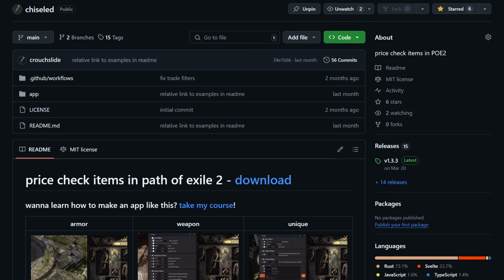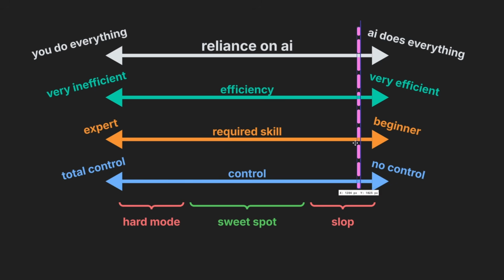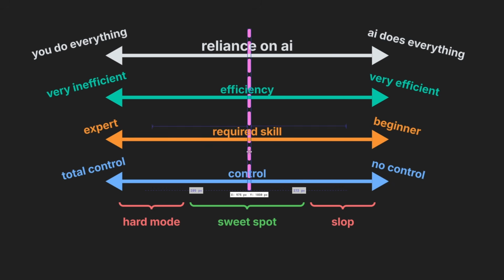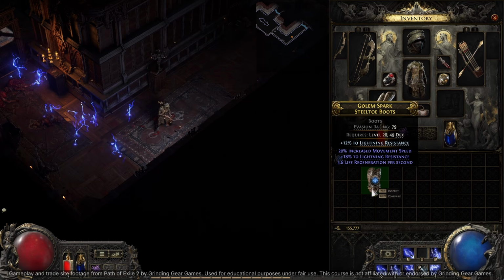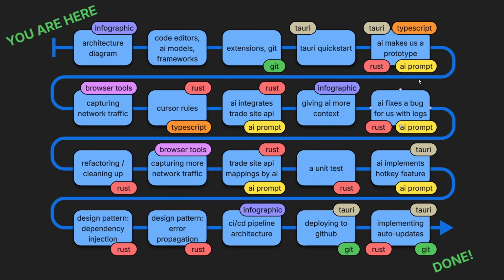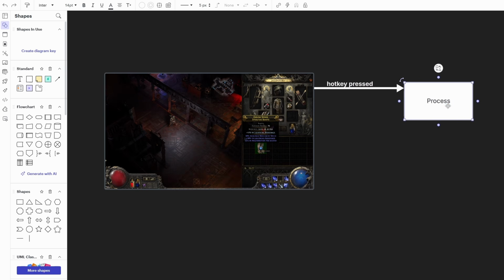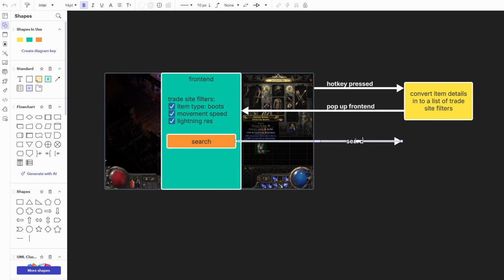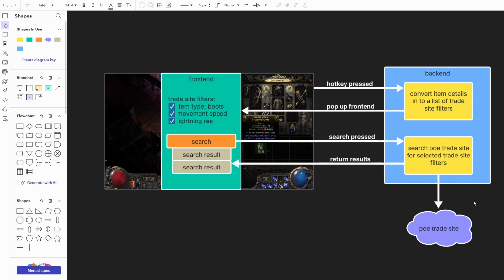How To Make a Path of Exile 2 Trade Tool With AI (Part 1/5)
introduction, reliance on AI, course outline, & architecture diagram

00:00 a little about me
00:22 chiseled trade tool
00:40 reliance on ai
03:43 what is a trade tool
04:44 course overview
06:05 architecture diagram

Q: Is this course appropriate for a complete beginner?
A: We cover a LOT of ground in just one hour in this course. There's tons of concepts from planning, prompting, coding, debugging, logging, testing, reviewing code, refactoring, and more. We use specific tech like rust, svelte, typescript, git, tauri, cursor, and claude. We cover how these things apply specifically to making a trade tool, but this course is not a beginner resource on any of those individual topics. That said, my hope is that this course can act as a roadmap to show you what skills go into something like this and can start your journey off in the right direction.

Q: How can I get the most out of this course?
A: The best way to make the concepts in this course really sink in is to follow along and build a trade tool of your own in parallel. There's nothing wrong with watching passively if that's your preference, but you'll learn so much more if you actively participate. Remember that your AI assistant can be an excellent tutor, but you need to validate its advice. The nature of prompting AI means that you'll likely get slightly different results and will have slightly different challenges to overcome, but working through that is what ultimately will grow your skills as an engineer.

Q: Do I need to have played Path of Exile to follow along?
A: Not necessarily. The bulk of the course is engineering concepts. The relevant gameplay mechanics are that there's an economy of loot that is randomly generated and traded by players, and a trade tool shows you how a piece of loot compares to other loot on the market. Each piece of loot has various stats like explicit stats, implicit stats, rune stats, base stats, and more. Those stats collectively determine the value of the item. That's all ya need to know.

Q: You mentioned a 'mock' and a 'call graph'. What's that?
A: A mock (in the context of a diagram) is a rough illustration of how the frontend of an app will look. Typically tools like figma are used to let a designer sketch up the look and feel of the frontend without having to write any actual frontend code. A call graph shows how the various functions that make up an app are chained together to make the app work.